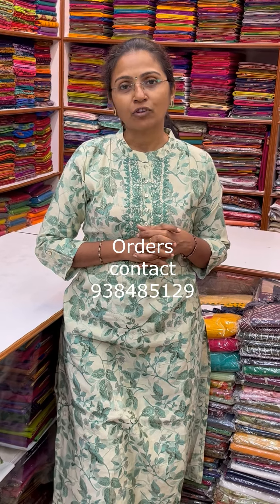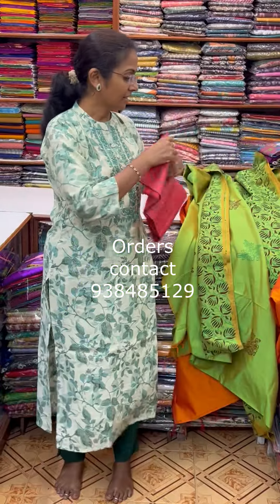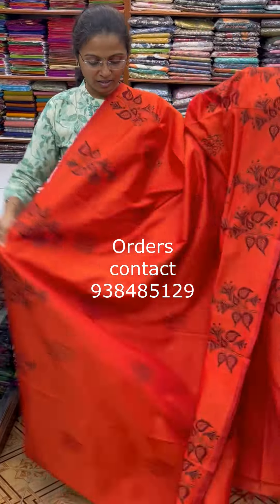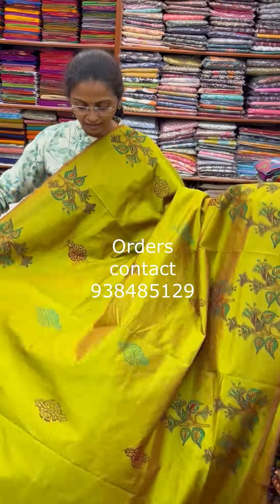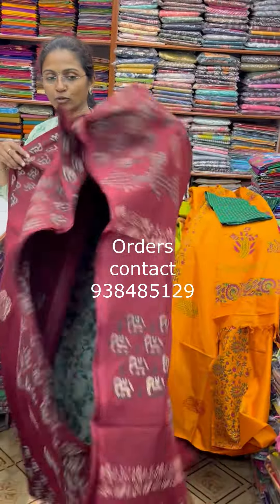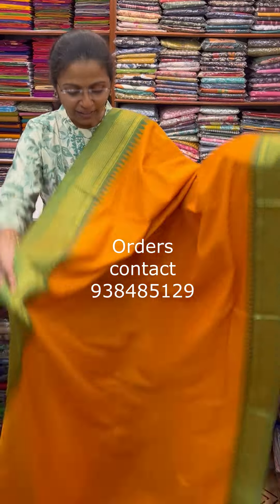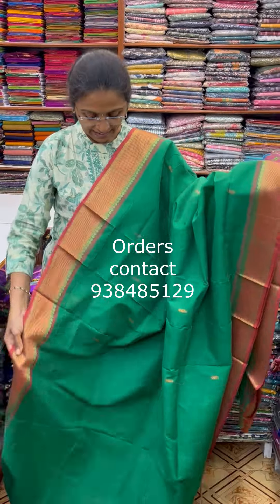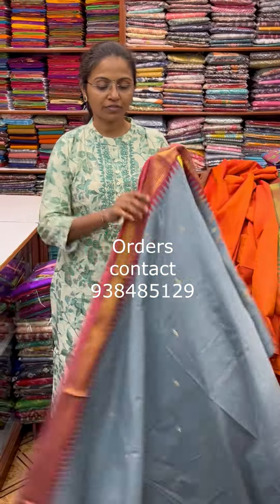POLYCOT & SPUN COTTON SAREE ││PSR BROTHERS ││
In this video u will watch  Polucot & Spun cotton  saree  with lovely color combination.

Follow this link to join our WhatsApp

Shop Location:
PSR Brothers
1/6 St Marys Road,
Mandaveli,
Chennai - 28.